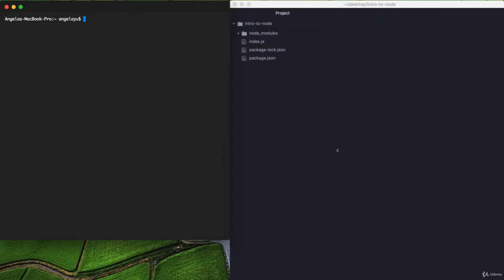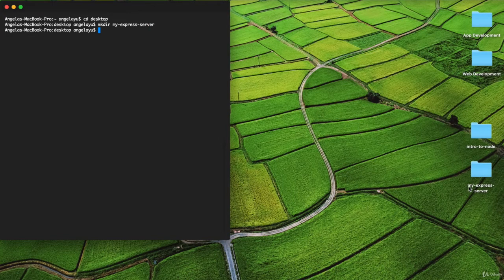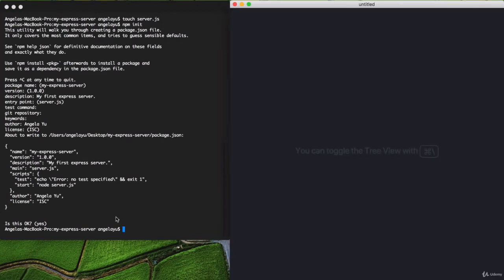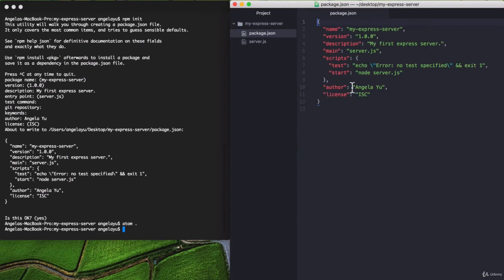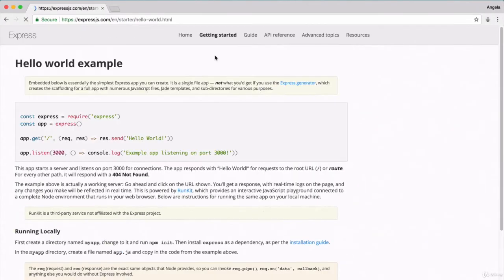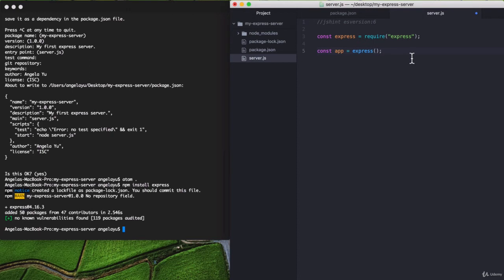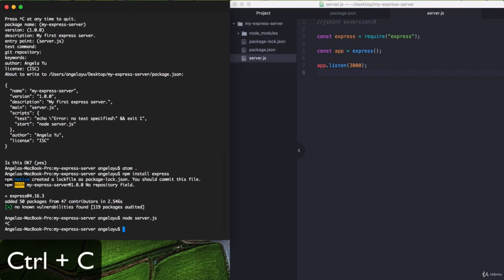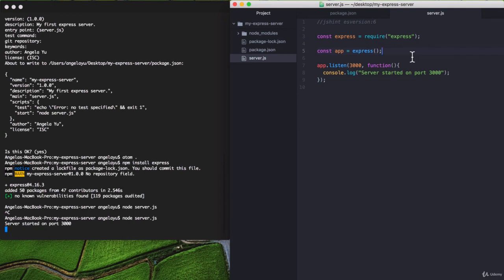122 Creating Our First Server with Express